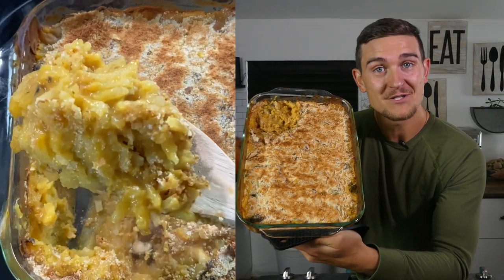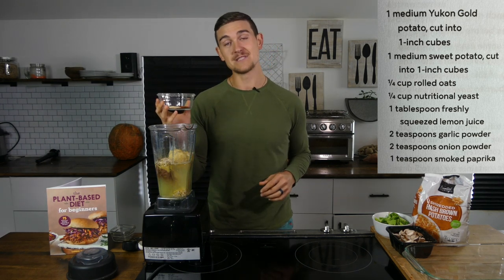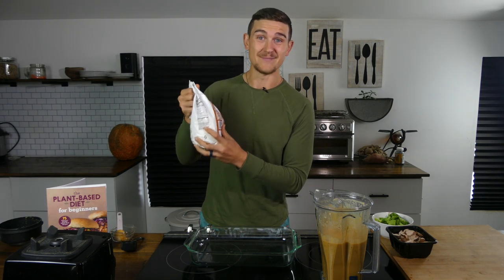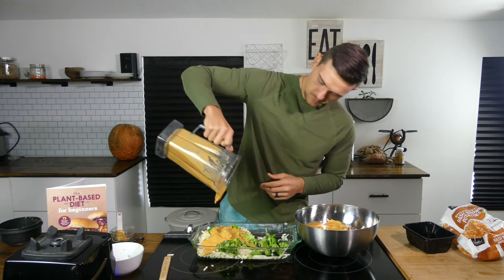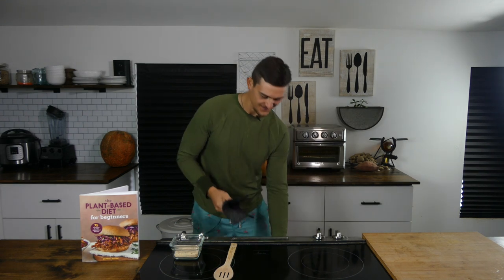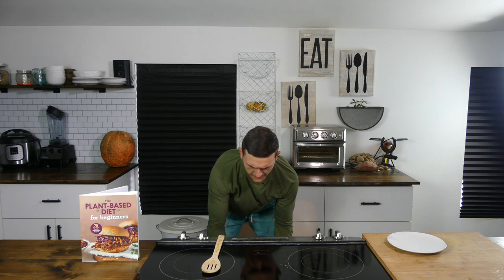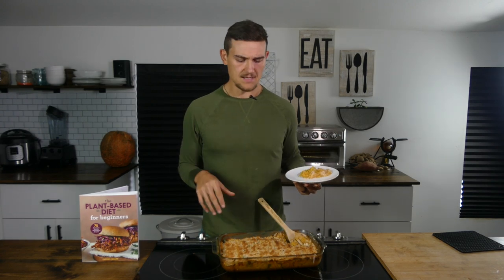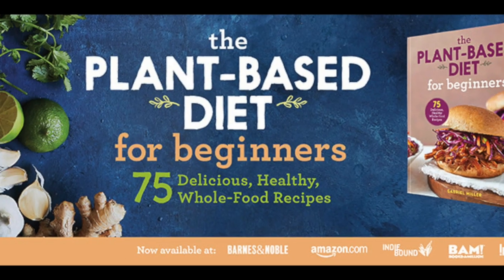🥔🧀 “Cheesy” Hash Brown Casserole! 🧀🥔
“The perfect recipe to introduce your family and loved ones to a healthy plant-based diet this holiday season!” That is exactly how I would describe my easy cheesy hash brown casserole. This recipe is just one of many ways to use the Anytime Cheese Sauce from my new book, “The Plant-Based-Diet for Beginners” that is now out for pre-order. Once you blend the sauce all that is left to do is mix it in with your shredded potatoes, and broccoli or mushrooms if you are using them. Just like all of my other recipes, this is a simple base that can be added to in a number of ways to truly make it your own. I had received a lot of questions about what some of my favorite add-ons were, so in todays recipe video I made my cheesy hash brown casserole with one side mushrooms and the other broccoli.

Anytime “Cheese” Sauce (p.127)

1 medium Yukon gold potato, cooked
1 medium sweet potato, cooked
3 cups water
1/4 cup rolled oats
1/4 cup nutritional yeast
1 tablespoon lemon juice
2 teaspoons garlic powder
2 teaspoons onion powder
1 teaspoon smoked paprika

For the casserole

2 pounds shredded/ grated potatoes, frozen or fresh
6 ounces sliced mushrooms
6 ounces broccoli, fresh or frozen
*Optional* 1/2 cup bread or GF crumbs

1. Add all of the Anytime “Cheese” Sauce ingredients into the blender. Blend on high speed for 2-4 minutes or until smooth and creamy.

2. In a large bowl mix together the cheese sauce, shredded potatoes, mushrooms and broccoli. You can also mix the broccoli and mushrooms separately to make the dish half and half (that way you are sure to please everyone at dinner). Transfer the mixture to a large glass baking sheet (9”x14”) and then smooth out evenly in the dish.

3. Bake at 400 F for 60 minutes.

*Optional* Remove the dish from the oven and cover the top with an even layer of the bread crumbs. Place under the oven broiler (top high heat) for 1-3 minutes or until the top is golden brown and crispy. Keep an eye on the dish as it can go from golden brown to burned in a matter of seconds.

Share and send to someone who needs a good plant-based “cheesy” casserole recipe this holiday season!